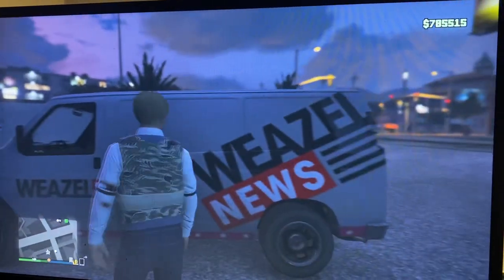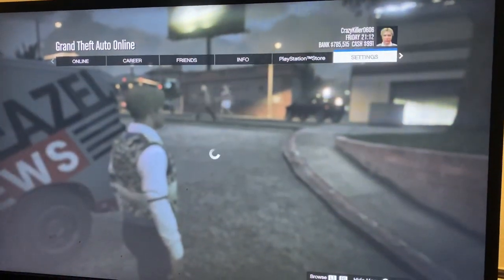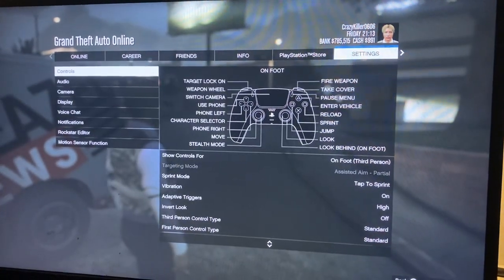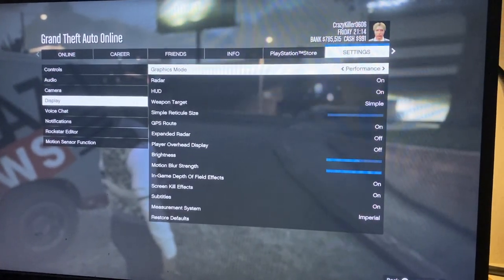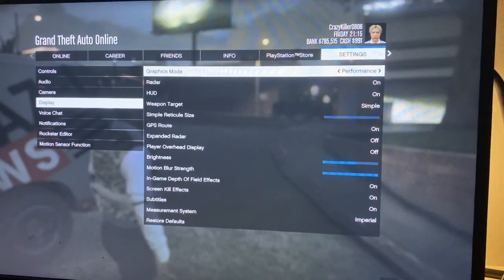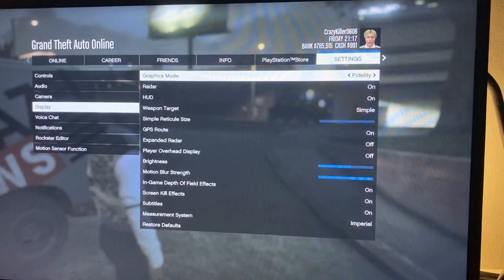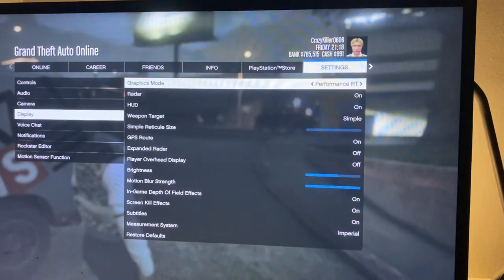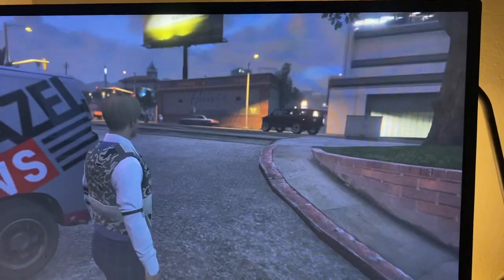GTA 5 Online: How To Get Higher FPS And Smoother Gameplay! (2024/TUTORIAL)